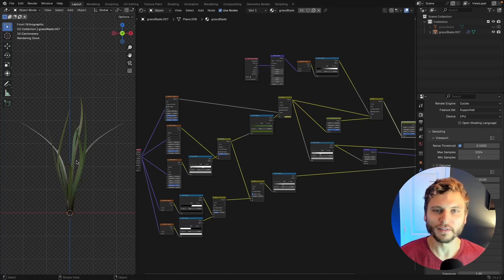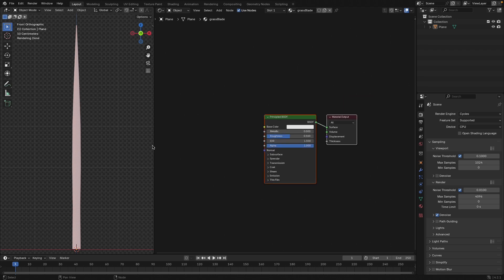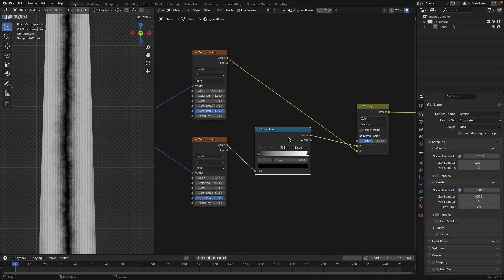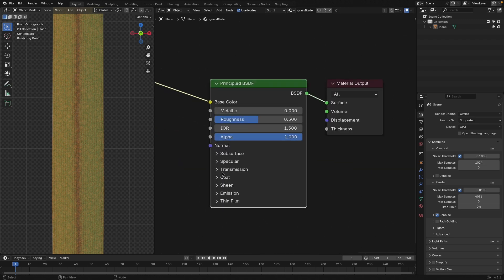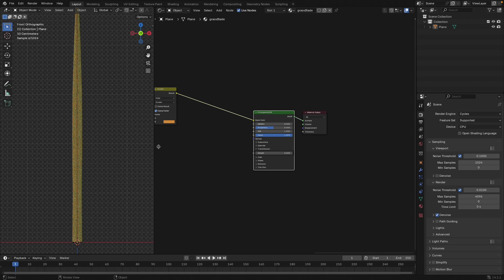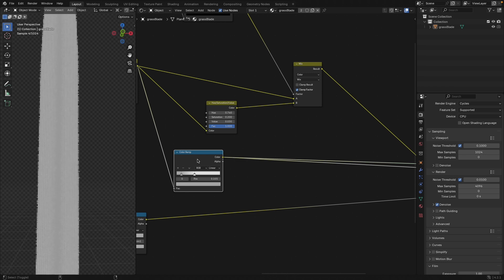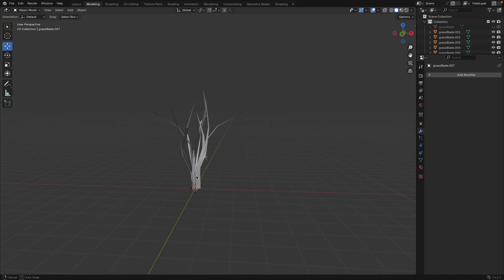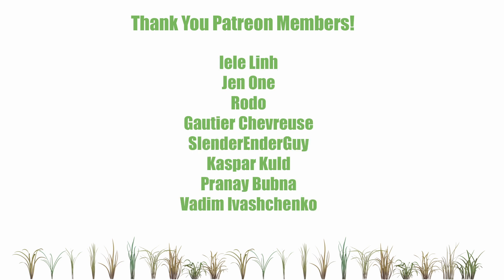The Secrets to Realistic Grass Clumps in Blender | Tutorial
Make Grass in Blender! In this tutorial, master the power of Blender's shader editor to construct a fully procedural grass material. Learn how to apply this to a simple plane that is distorted and shaped into a grass clump.